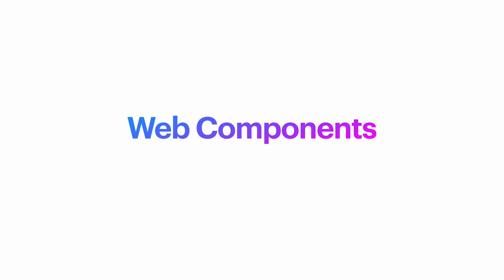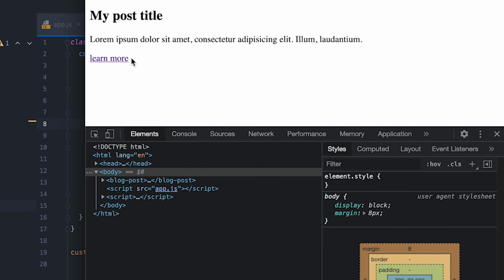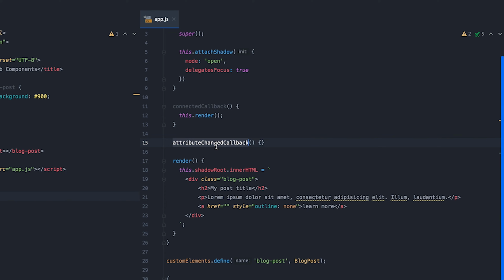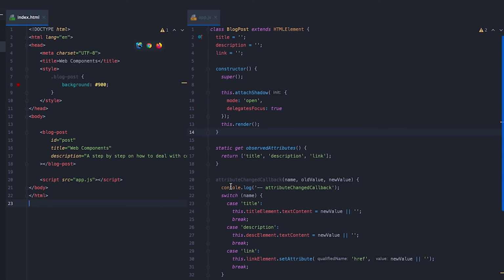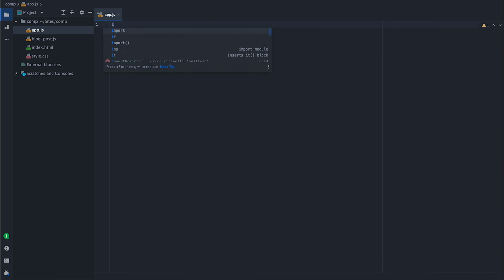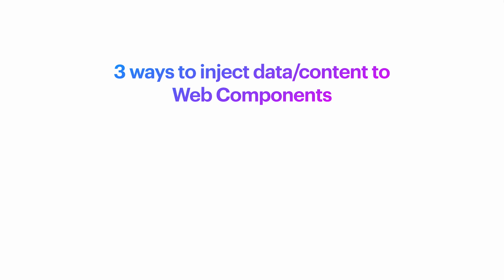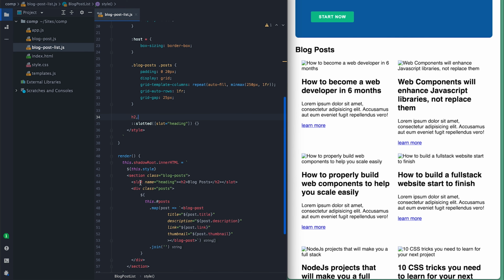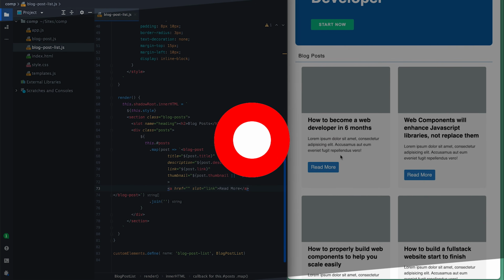Intro to Web Components - Full Walkthrough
A brief introduction of web components technologies, best practices, tricks, and guide for web app components. How to create simple custom elements, pass and consume data through attributes and properties as well as how to extend template with slot placeholders.

4:00 attachShadow
7:12 delegatesFocus
7:43 connectedCallback
9:09 adoptedCallback
9:31 attributeChangeCallback
9:56 observedAttributes